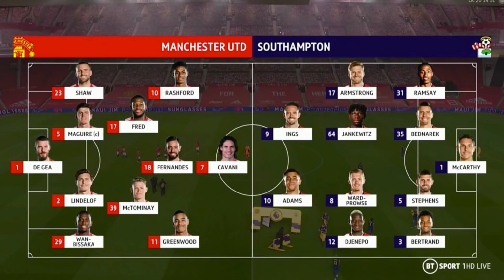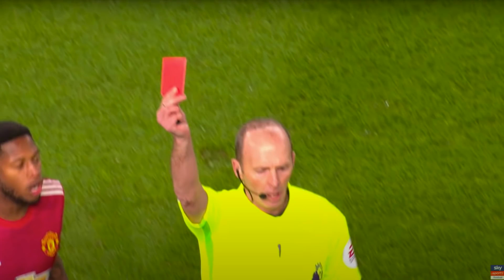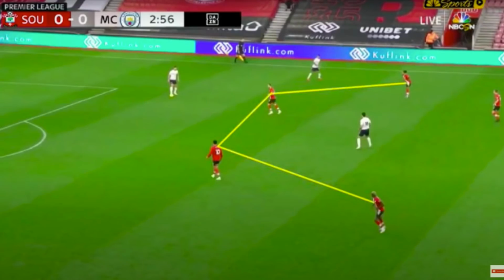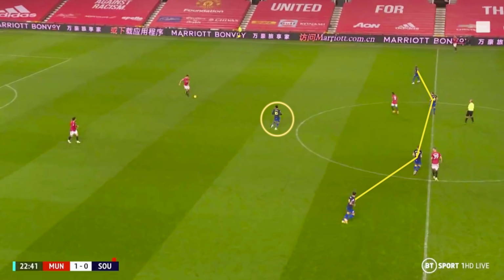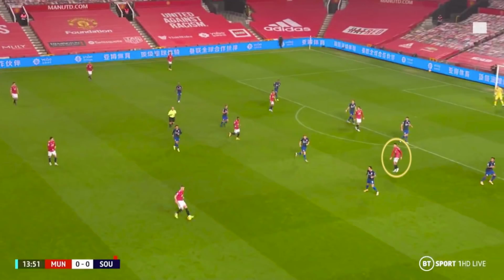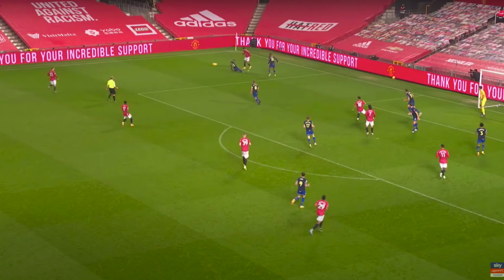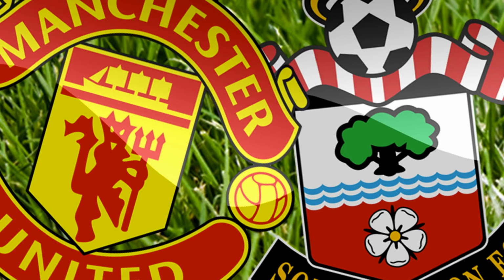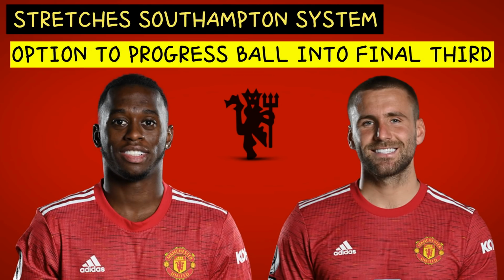WHAT SOLSKJAER CAN LEARN FROM MAN UTD 9-0 SOUTHAMPTON | TACTICAL ANALYSIS 2021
A TACTICAL ANALYSIS OF MAN UTD 9-0 SOUTHAMPTON